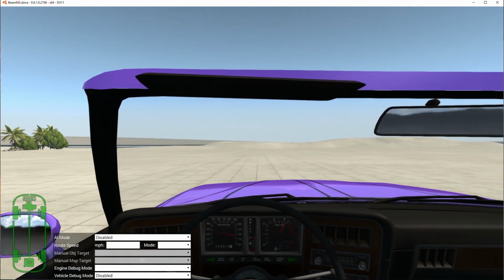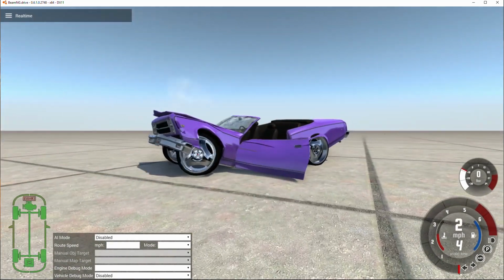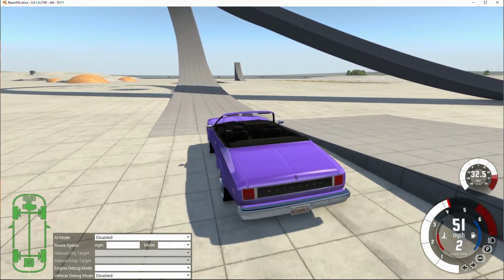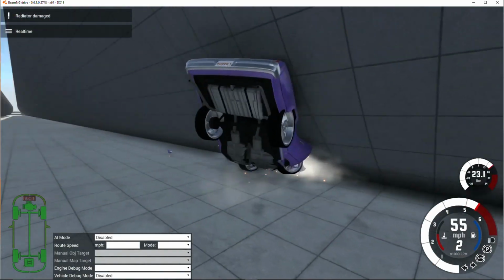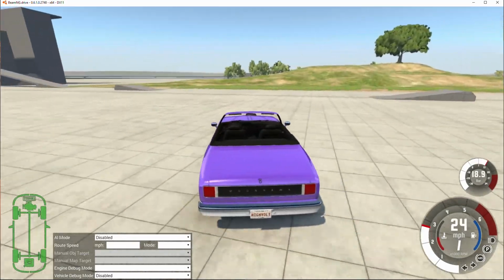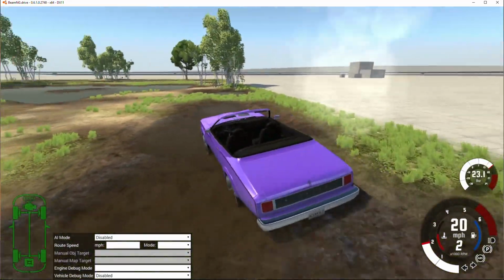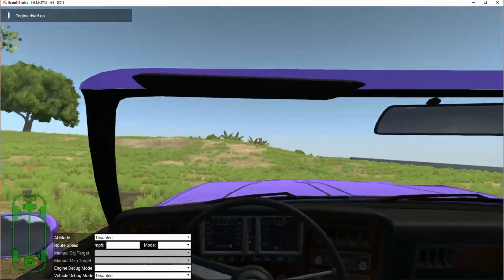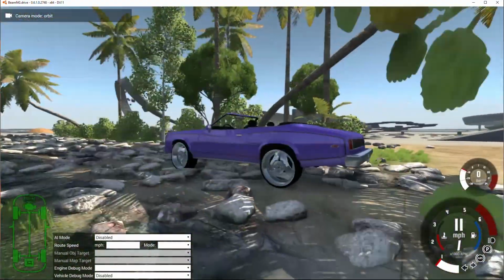BeamNG.drive - SS Mega DONK - Testing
XBox Live Gamertag HighVoltsGaming